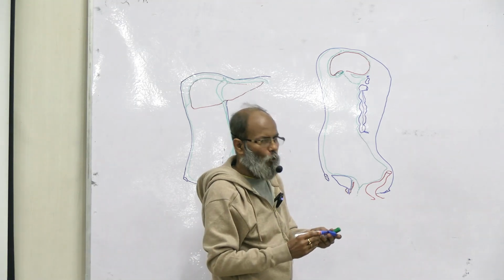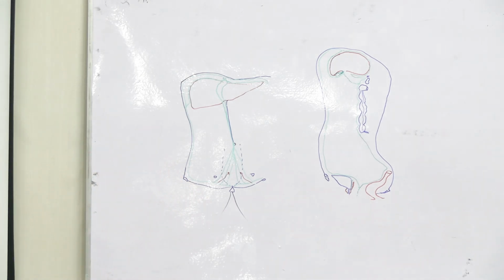Lecture On Peritoneum Anatomy: Layers, Cavity, Sacs, and Folds Explained | MBBS | TSMC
This video provides a detailed explanation of the anatomy of the peritoneum, the largest serous membrane in the body. We begin by defining the peritoneum and its two main layers: the parietal layer lining the abdominal walls and the visceral layer covering the abdominal organs [08:07].

Learn about the significant healing and absorptive powers of the peritoneum, highlighting their importance in abdominal surgeries and conditions like acute renal failure [08:44].

The video discusses the peritoneal cavity, noting the difference between males, where the cavity is sealed, and females, where it is not intact due to the uterine tube piercing the posterior layer of the broad ligament [12:42].

Explore the division of the peritoneum into the greater and lesser sacs [14:21], understanding their relationship and significance. The video also mentions the presence of five peritoneal folds located between the ligaments [17:00].

A key focus is the vertical disposition of the peritoneum [15:21], explaining how the peritoneal layers are arranged within the abdomen. The video notes that the horizontal disposition of the peritoneum will be discussed in a subsequent video [32:26].

This video is an excellent resource for students of anatomy, surgery, and healthcare professionals, offering a clear and detailed understanding of the peritoneum's structure, organization, and functional aspects.

Real Class room Demonstration/Lecture On:( ANATOMY) PERITONEUM
BY- DR. SHANTANU CHAKRABORTY